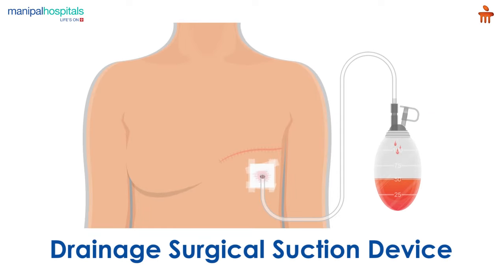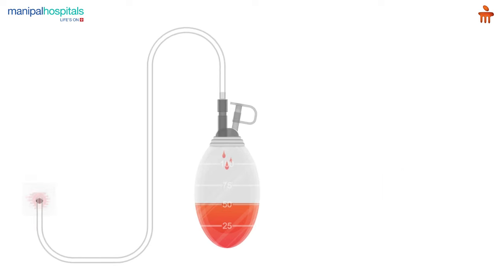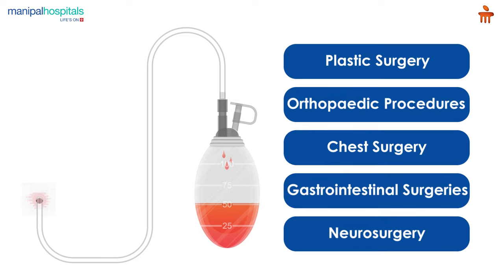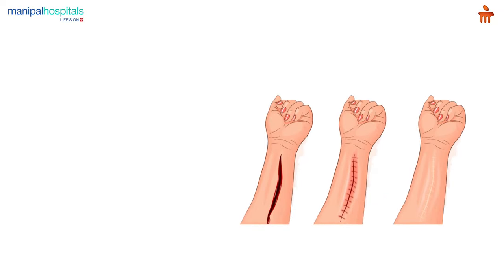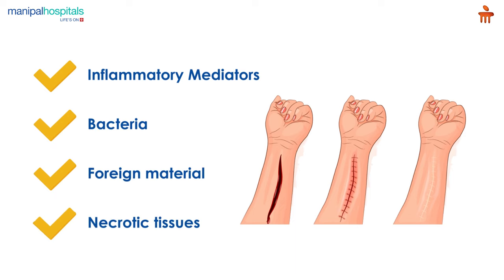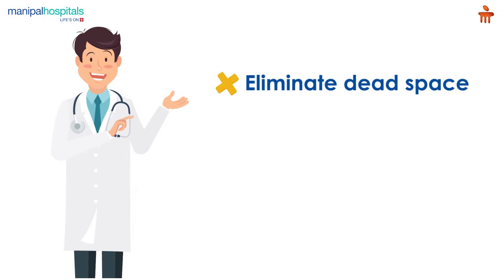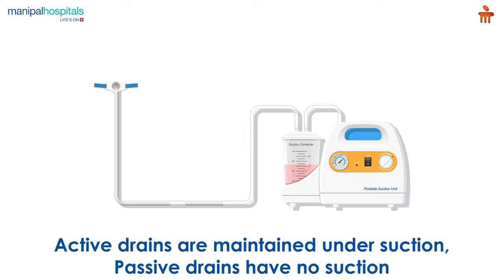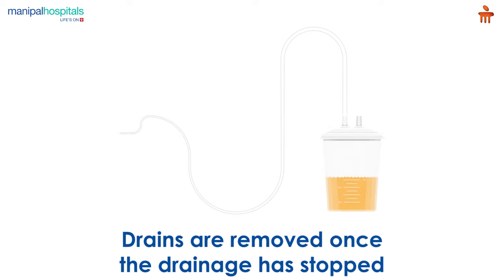What is a Drainage Surgical Suction Device | Manipal Hospitals Bengaluru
A Drainage Surgical Suction Device removes fluid or gas a wound produces into the body cavity. They are used in various surgeries, such as Plastic Surgery, Orthopedic Procedures, Chest Surgery, Gastrointestinal Surgeries and Neurosurgery. Surgical drains can prevent the accumulation of fluid, blood, pus and the expansion of air. This boosts healing by removing inflammatory mediators, bacteria, foreign material, and necrotic tissues, enabling the monitoring of potential complications by allowing easy fluid sampling during recovery.  The active drains are maintained under suction, whereas the passive drains have no suction and work according to the differential pressure between the body cavities and the exterior.